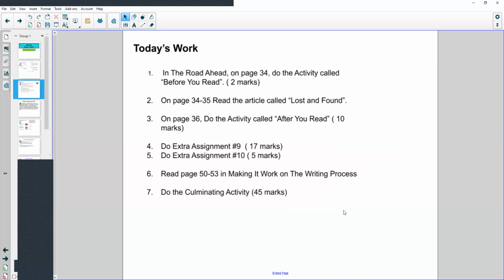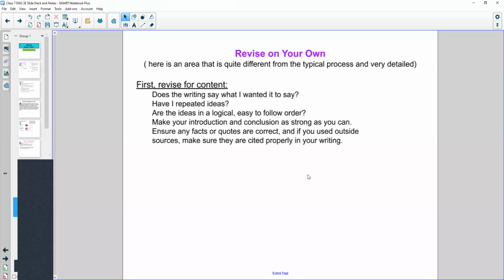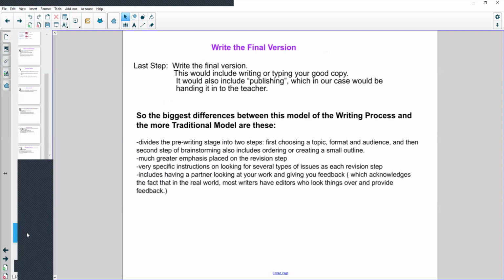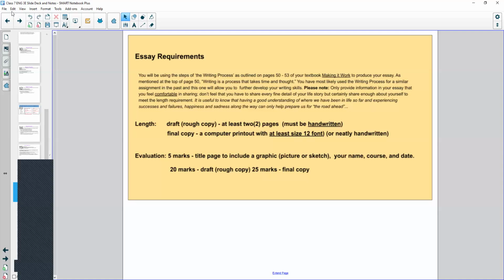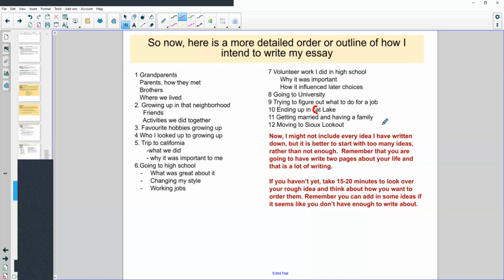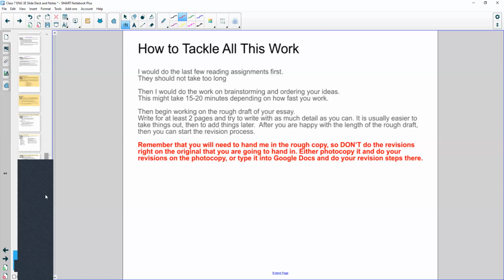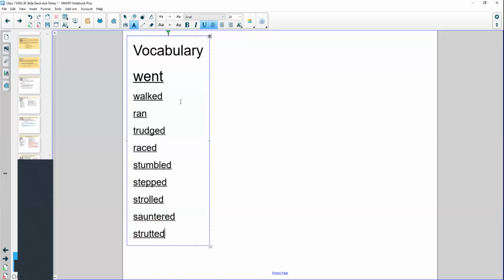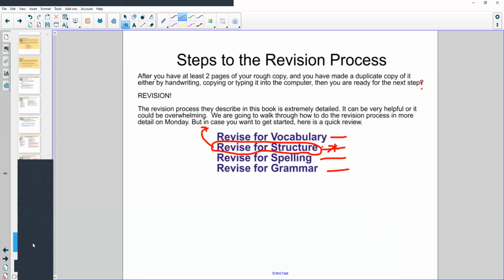ENG 3E Class 7